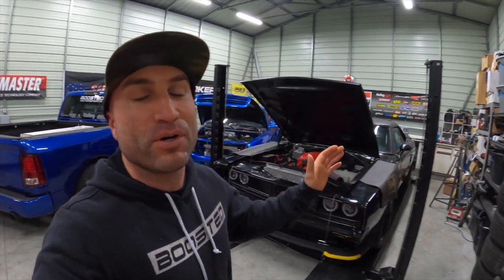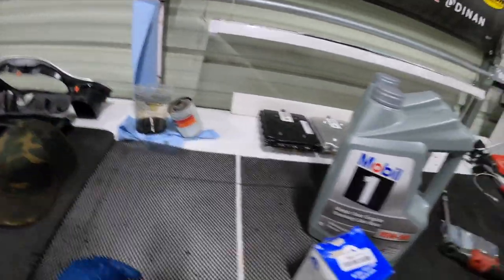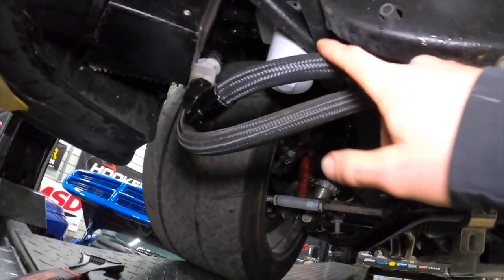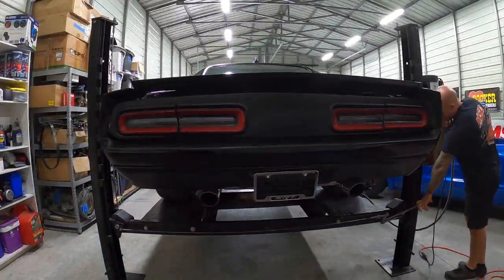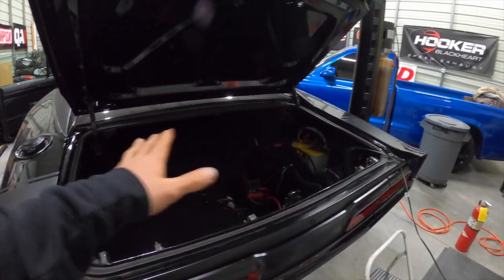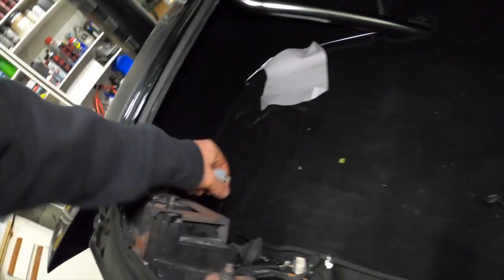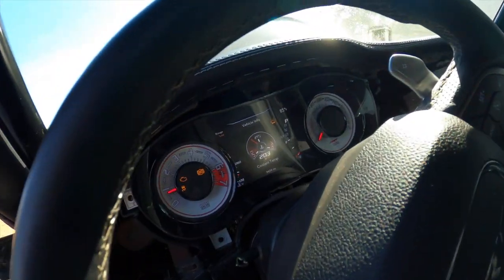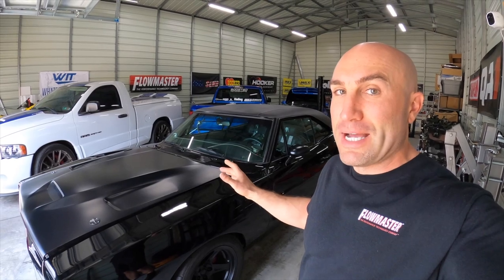Getting this 1968 Dodge Charger Hellcat Swap to RUN EP5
Getting this 1968 Dodge Charger Hellcat Swap to RUN this car would not turn on and would not start but after going through the hellcat wiring system and sorting through cut wires and mixed wiring harness as well as unmatched and unprogrammed modules we finally get this dodge charger restomod car to start and even drive in short order.  The car still has a host of other things that need to be fixed but we are off to a good start